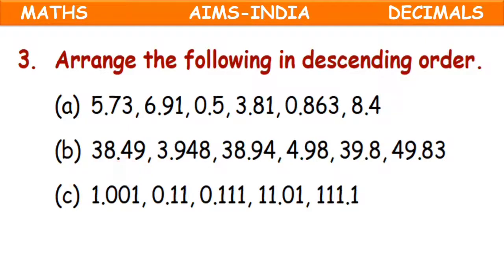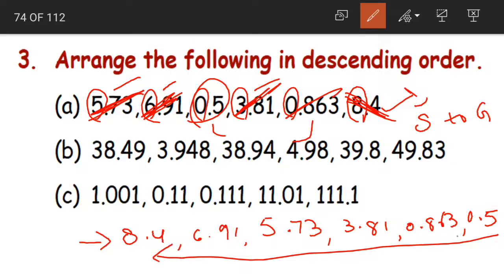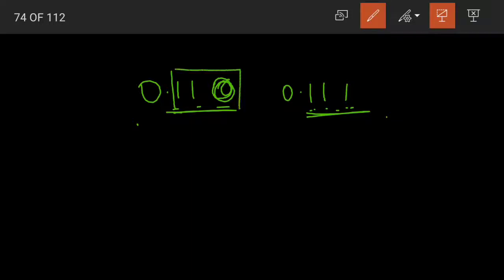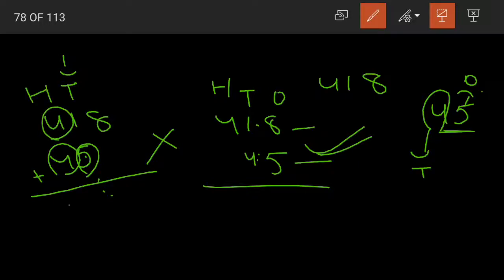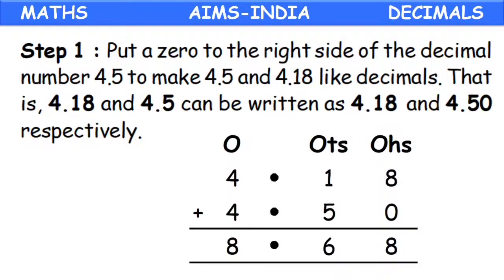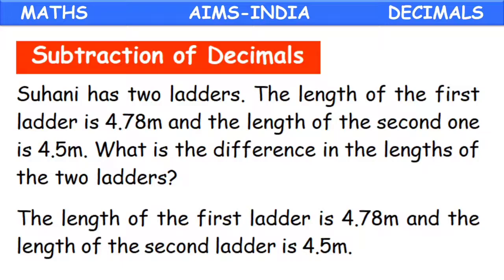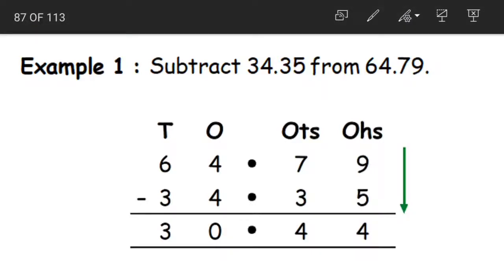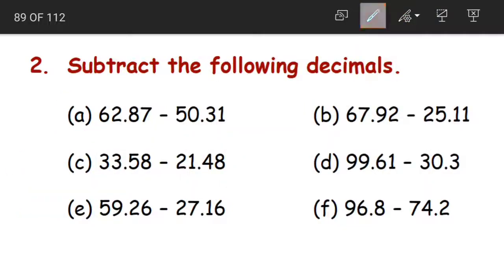4TH | MATHS | FRACTIONS AND DECIMALS | PART 10 | AIMS-INDIA